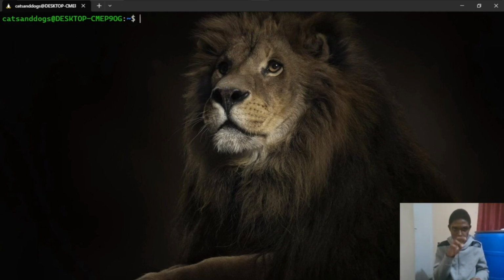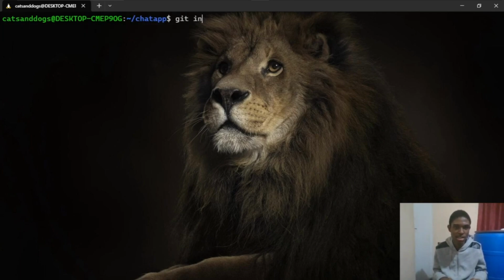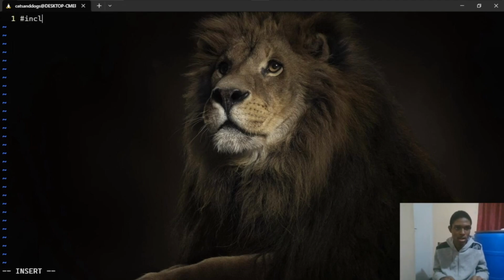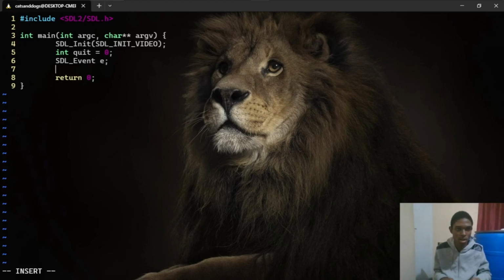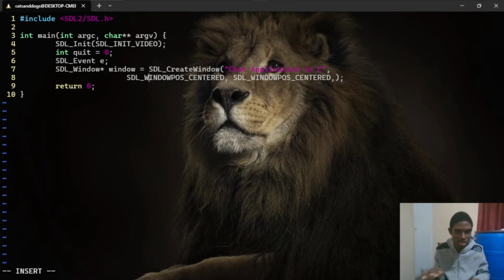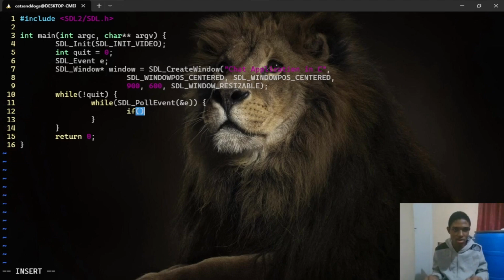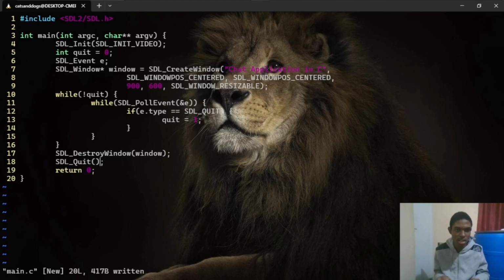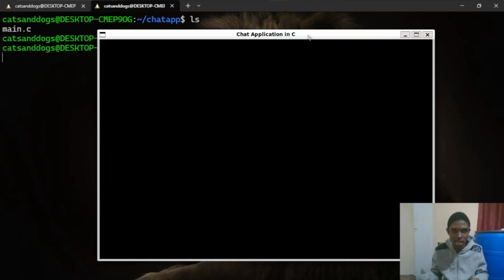Building a Chat App in C from Scratch (Ep.1) | Project + SDL2 Setup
Welcome to the first episode of my new series where I build a complete chat application from scratch in C using SDL2!

In this episode:
- I introduce myself and my background
- Give an architecture overview of the project
- Set up SDL2 on WSL Linux
- Create the first working window using SDL